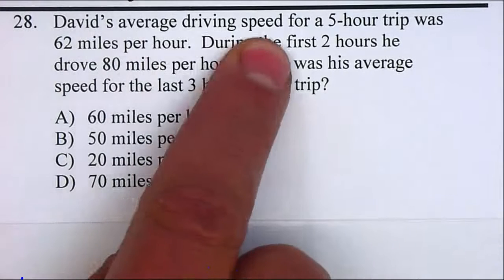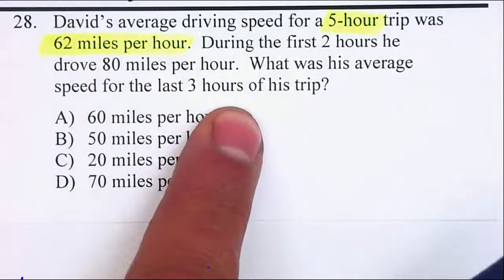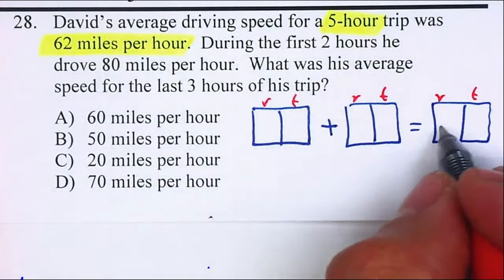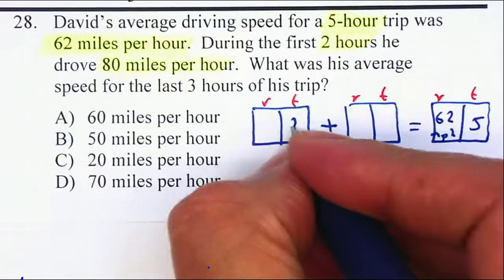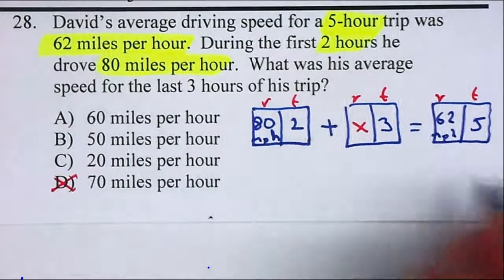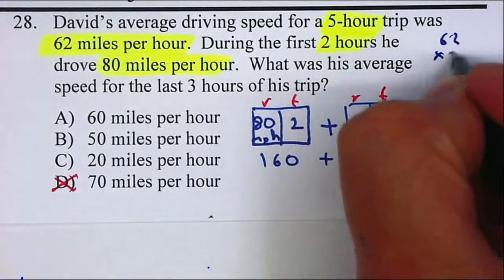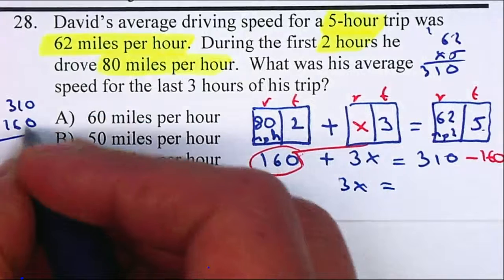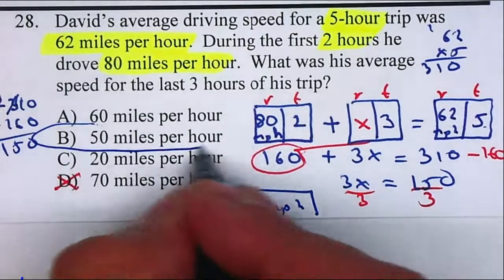Algebra 1 - Speed Problems P28